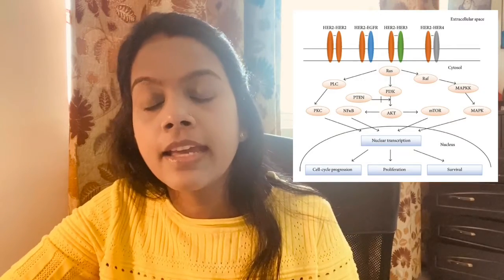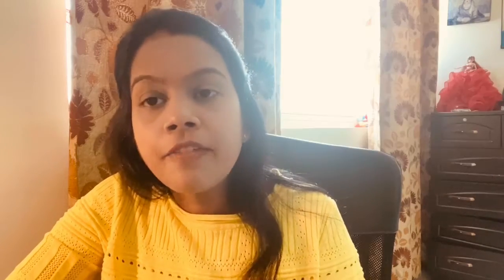हेल्थ कयर ग्लोबल (hcg)आशा कुमारी ब्रेस्ट कैन्सर और थाइरॉड कैन्सर सर्वाइवर स्टोरी (पर्त ३) हिन्दी